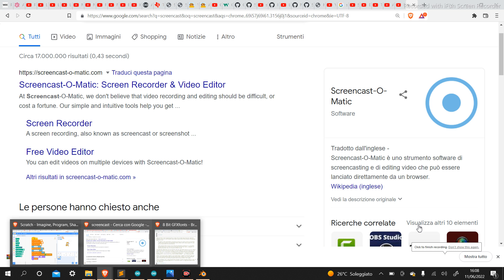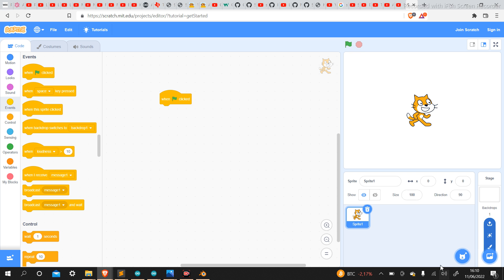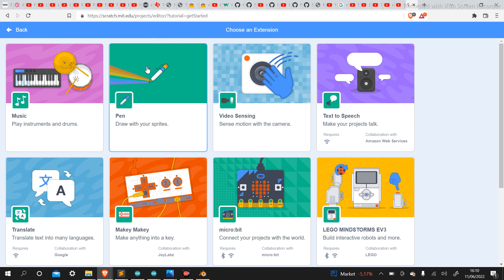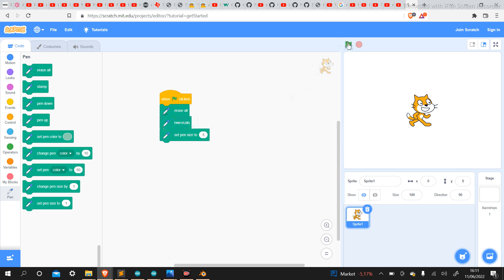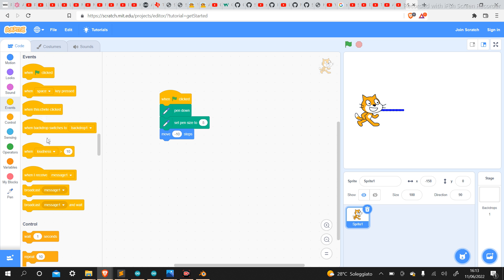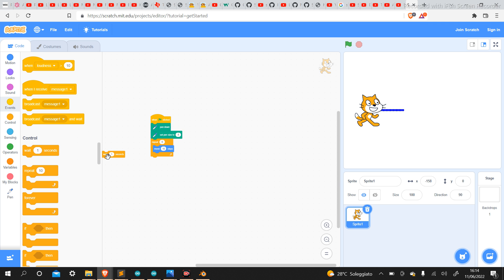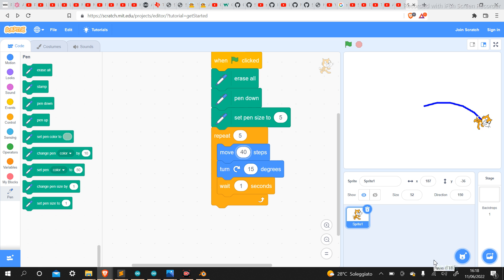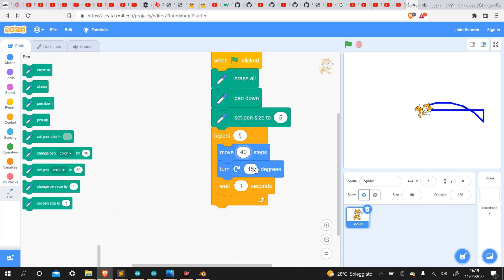scratch drawing a star .